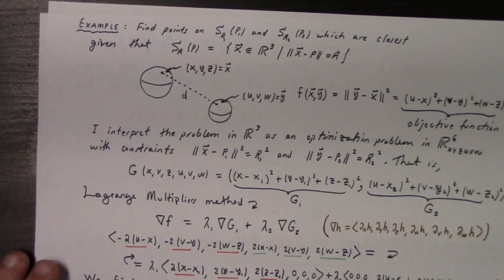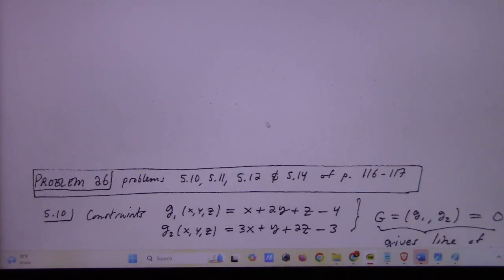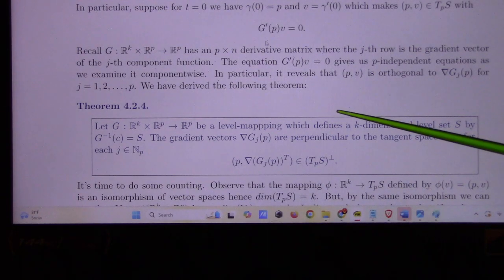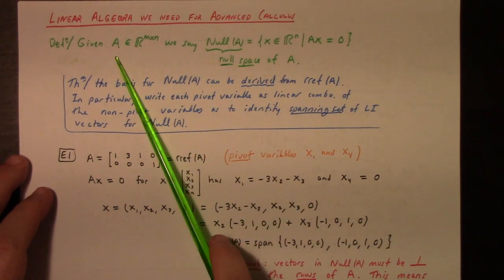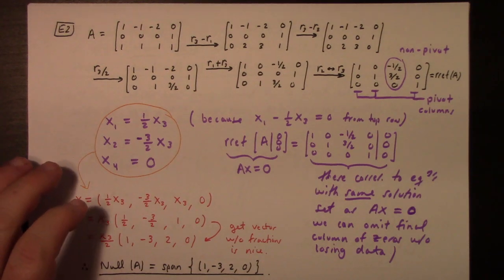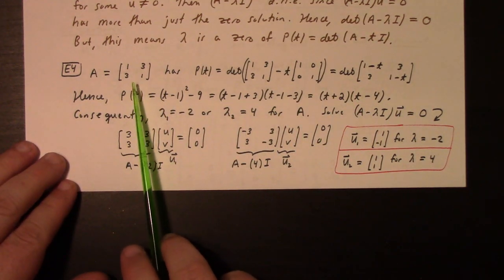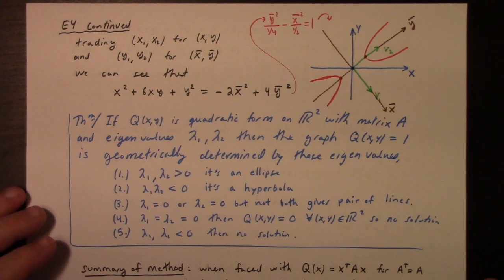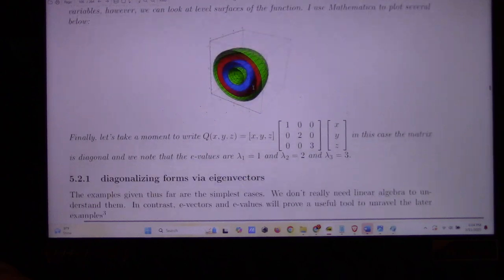Advanced Calculus: Lagrange multiplier examples, linear algebra, quadratic forms, 2-11-25 (SNOW DAY)